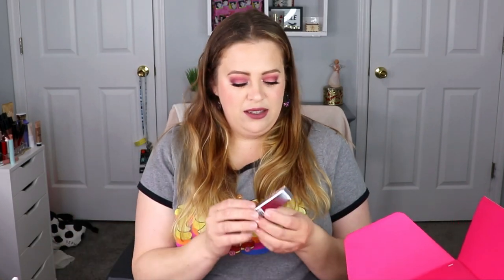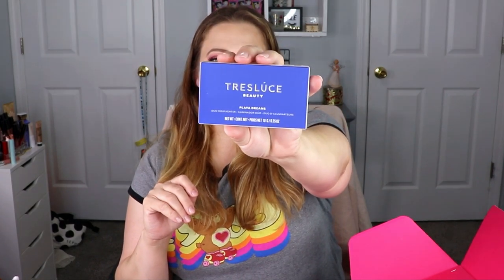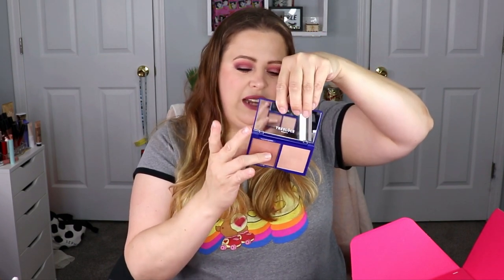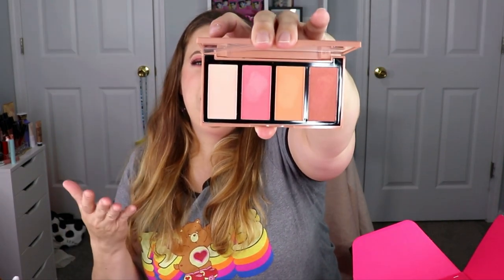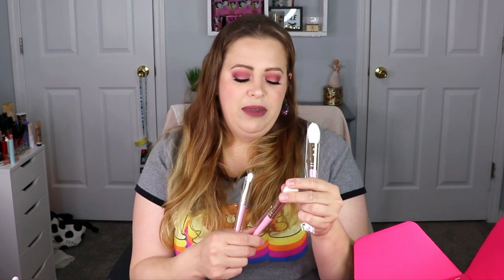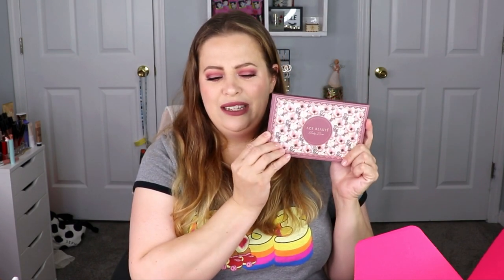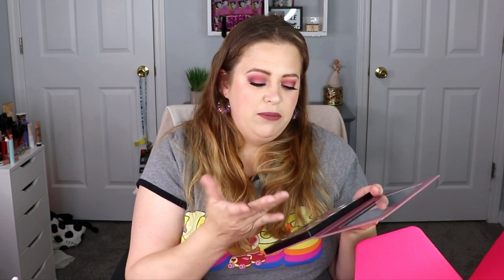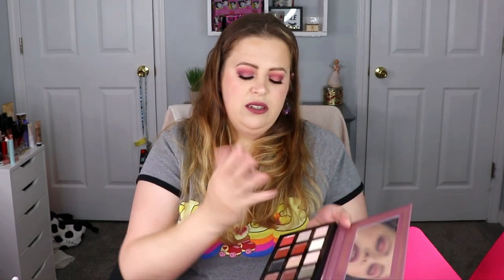Boxycharm by Ipsy May Unboxing 2023